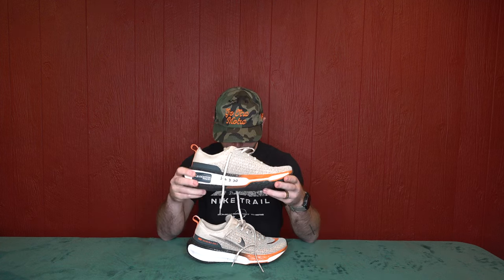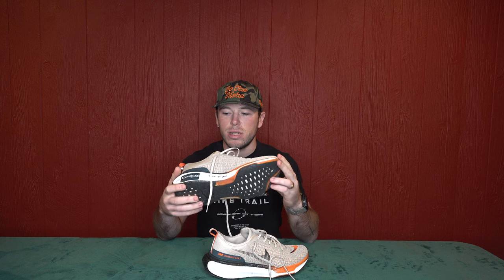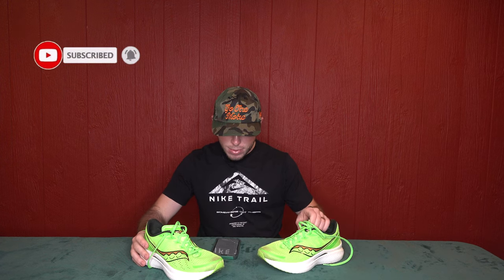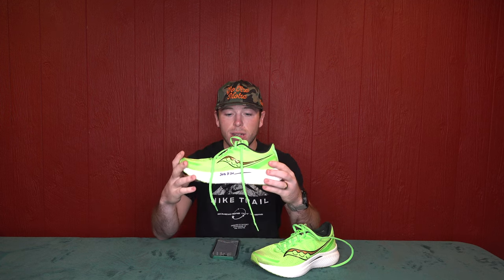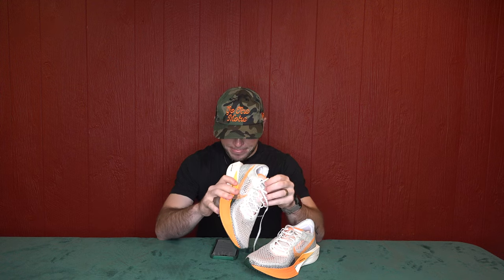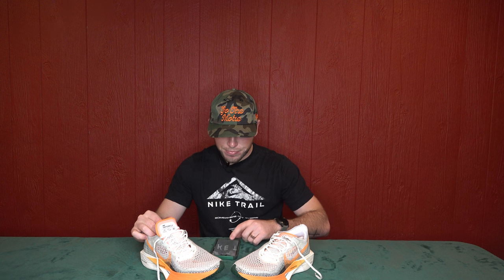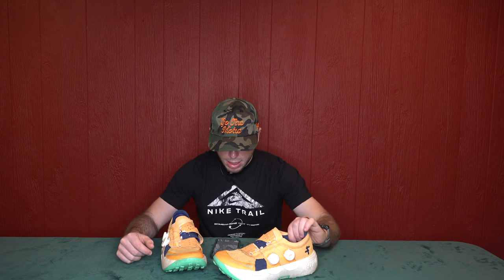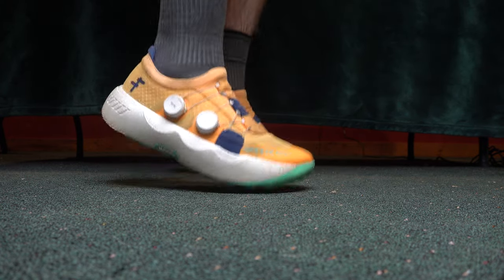Running Shoes | My Current Shoe Rotation | Marathon Prep EP2 | Foltz Fitness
This video dives deep into my shoe rotation for marathon training. I will cover all the specifications of the shoes I currently use during my training and explain my thoughts and opinions on these particular shoes. I hope you gain some insight into my shoe rotation and the differences between these shoes. Each pair of runners has a purpose and it is important to find the right pair to match what you want to do in your training. Remember to do something hard every day and watch your life transform!

The shoes covered in this video:
1. Nike Invincible Run 3
2. Saucony Endorphin Speed 3
3. Nike Vaporfly 3
4. Nike Zegama Trail
5. Speedland GS: TAM

Daily content available on Instagram: @hunterfoltz1